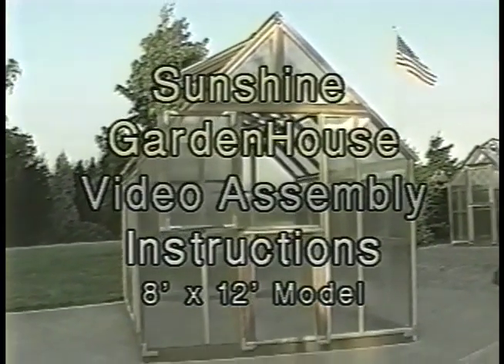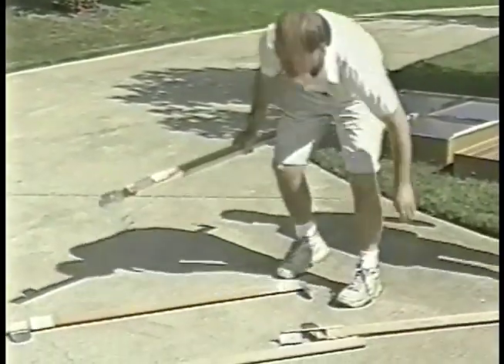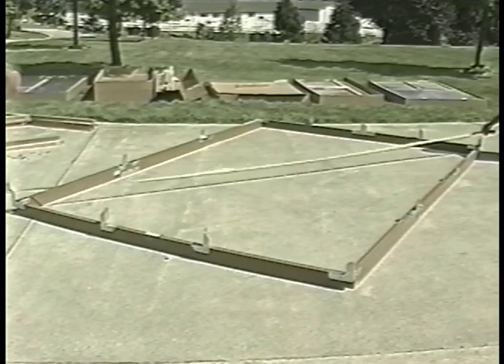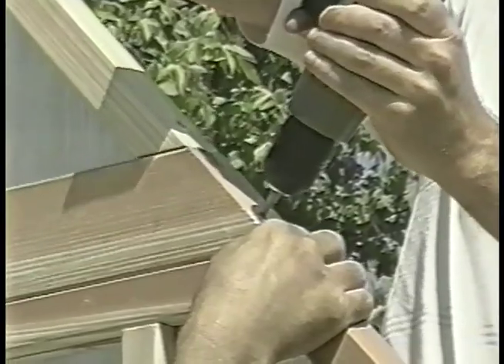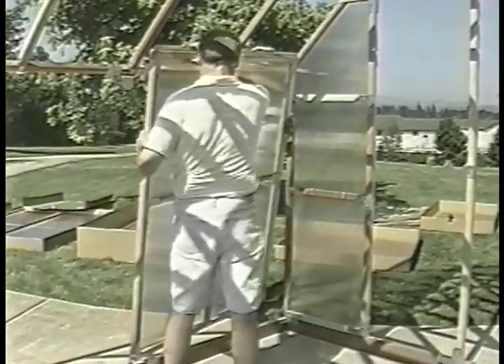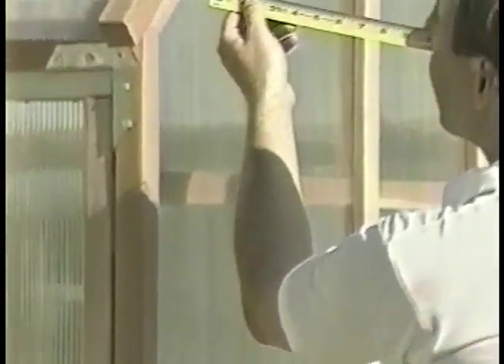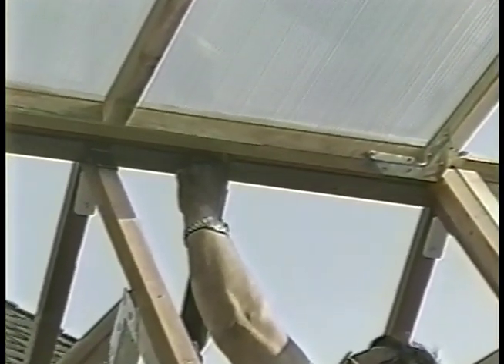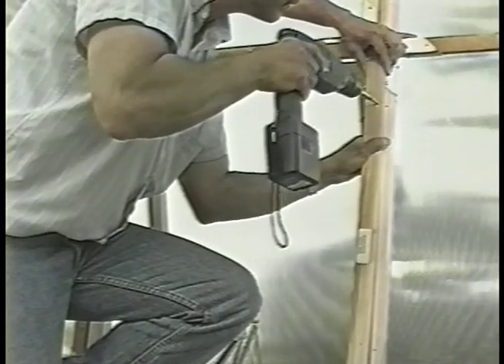Sunshine Gardenhouse 8 x 12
Sunshine Gardenhouse Mt. Rainier models 88,812, 816